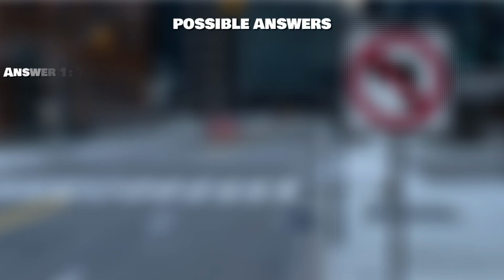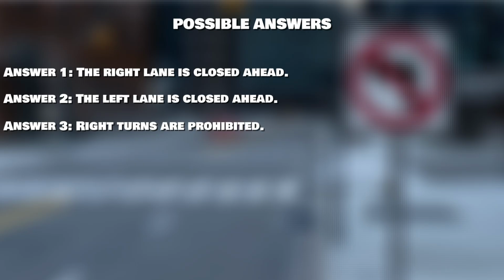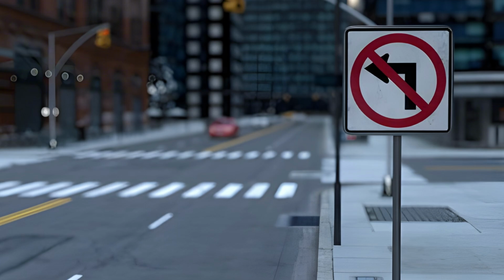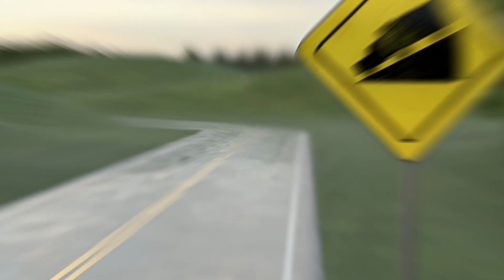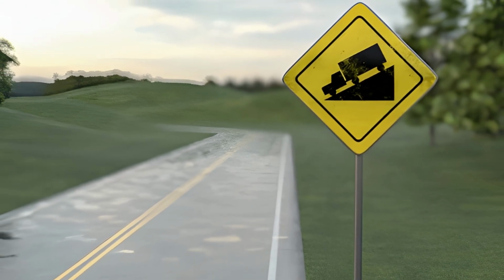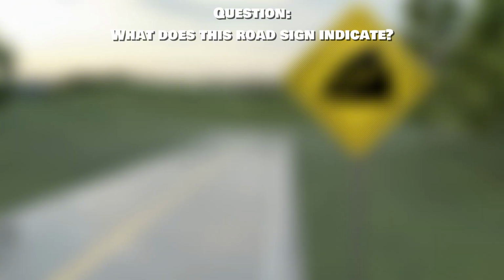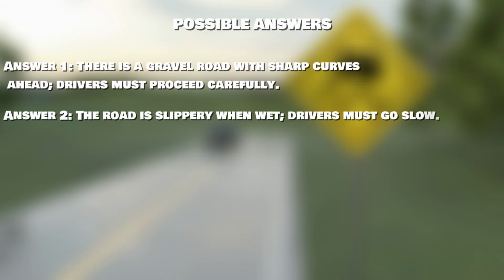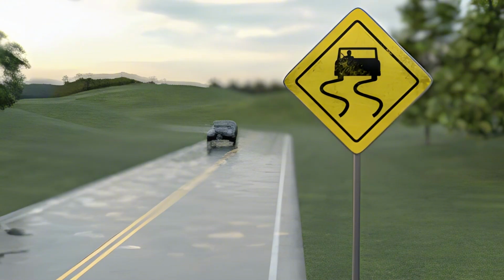5 Important ROAD SIGNS That You Need To Know When Driving | Traffic Signs | DMV test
54 Important ROAD SIGNS That You Need To Know When Driving | Traffic Signs | DMV test

🚗 Ready to pass your DMV test and master all the road signs like a pro? In this video, we’ll go over 52 essential road signs and traffic rules every driver needs to know to stay safe and confident on the road.

🛑 You’ll learn about:
✔️ Mandatory signs – Stop, Yield, and No Entry
⚠️ Warning signs – Pedestrian Crossing, Slippery Road, School Zone
➡️ Direction signs – One-Way Street, Roundabout, and more

💡 Understanding these road signs and traffic rules is the key to avoiding accidents and passing your DMV test on the first try!